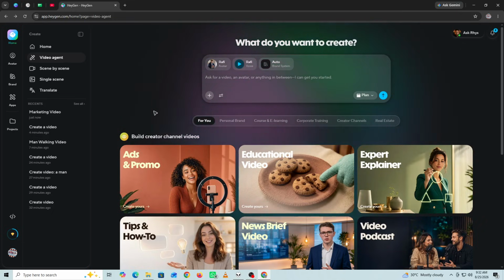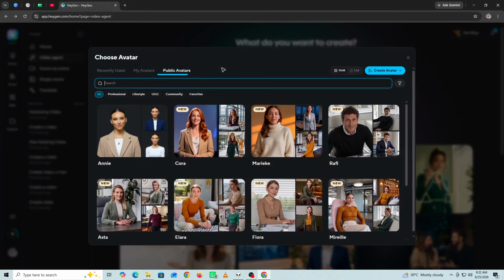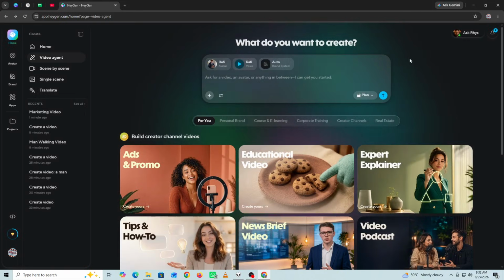How to Create AI Content With HeyGen Full Guide 2026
In this video, I’ll show you how to create AI content with HeyGen step by step in 2026. Learn how to generate AI video content, choose an AI avatar, create scripts, generate AI voiceovers, customize scenes, and produce engaging content using HeyGen. This tutorial is perfect for beginners, creators, marketers, and businesses who want to create high-quality AI content quickly and easily.